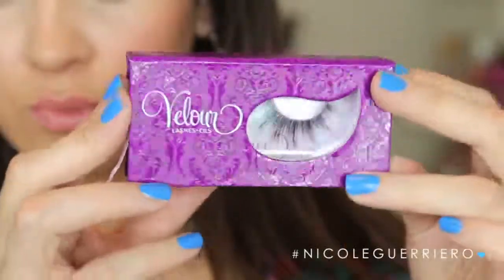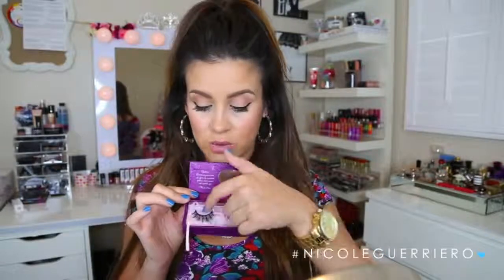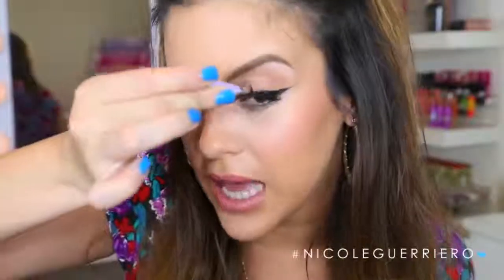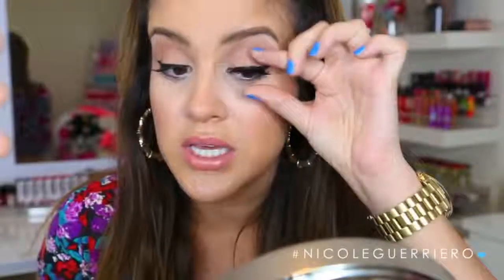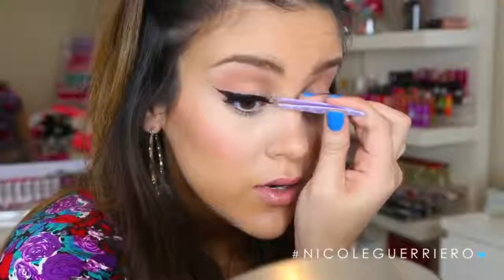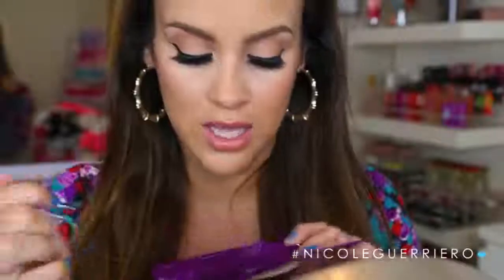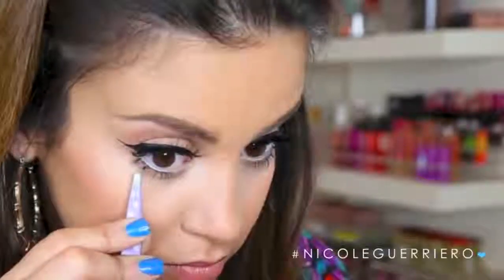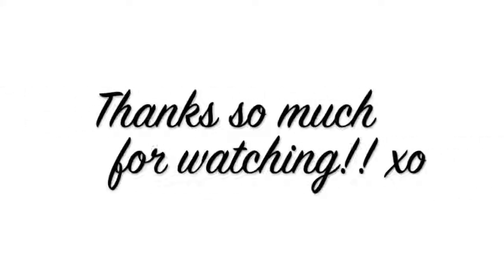How To Apply False Lashes: Strip & Individuals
B U S I N E S S:
For Public Relations please contact

Nicole Guerriero
1201 Gandy Blvd N

Use NICOLEVELOUR for %15 OFF
Lower Lashes -- CLUSTER-HOLIC

*Cruelty-Free  Sterilized
Our 100% natural mink hair is free from any chemical processing or dyes. Velour mink is collected from free-range zoos and recycled during the shedding seasons, its then sterilized to ensure it is completely safe for use.

What Im Wearing:
Face: BareSkin #11 + AgeRewind + Benefit Hoola + MAC Melba
Lips: Lorac Goddess + Color Your Smile Nude Gloss
Nails: OPI - Orge The Top Blue

Hair: Bellami. 22 inch. 260 grams. #4 - Chocolate Brown -- Lilly Hair

The End.